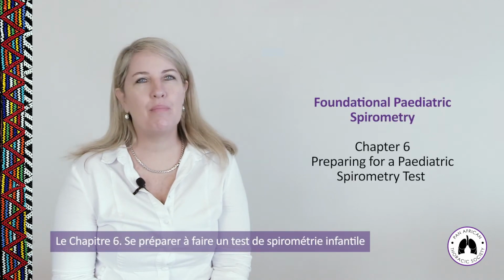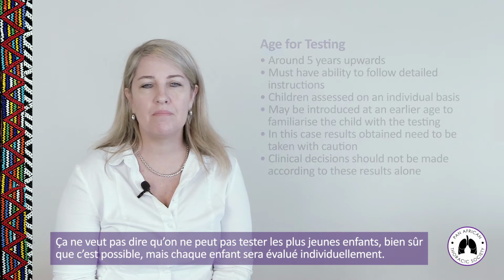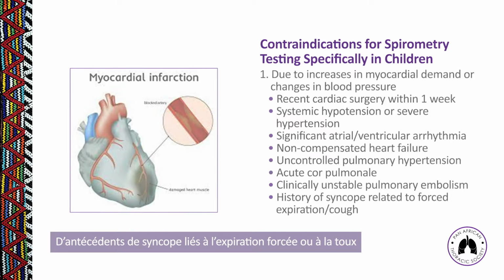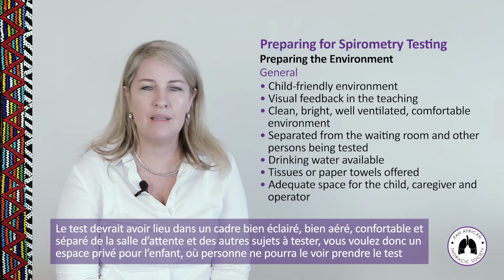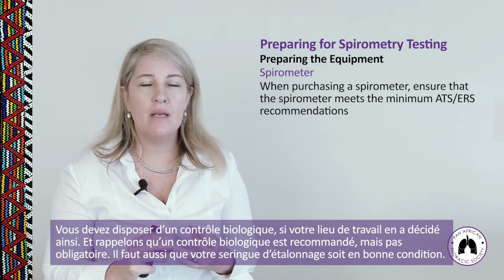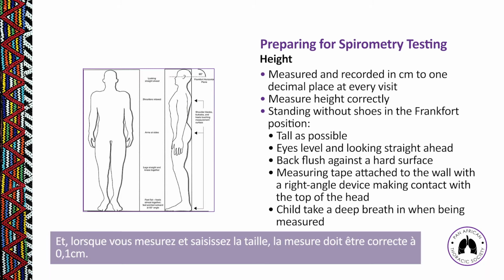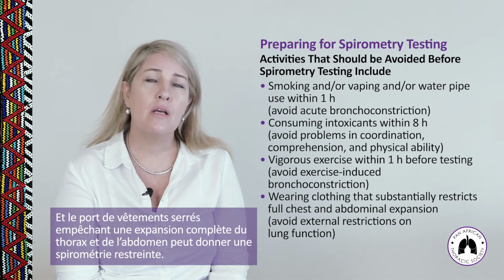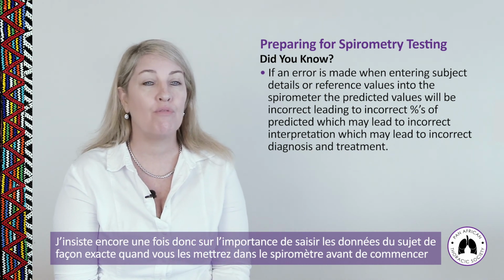Chapter 6 - French Subtitles